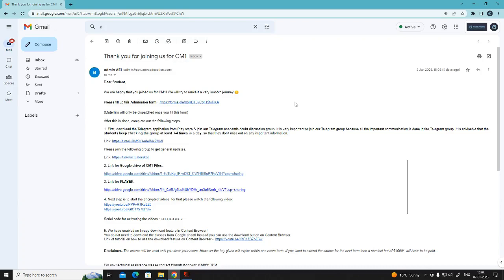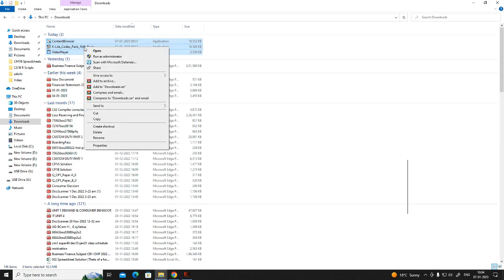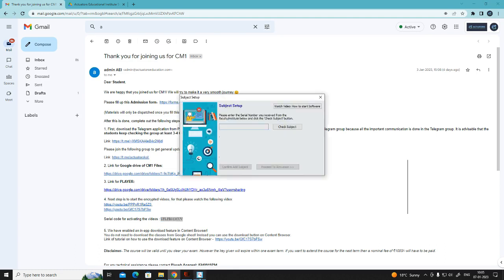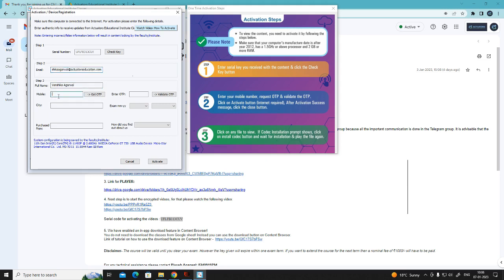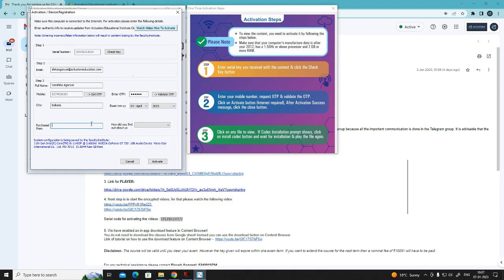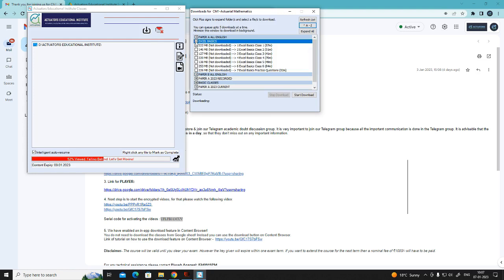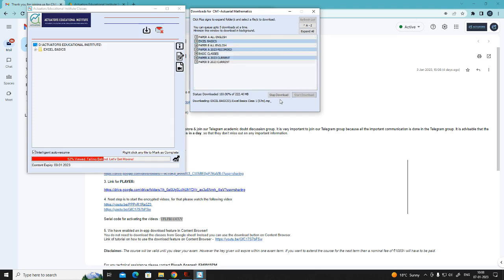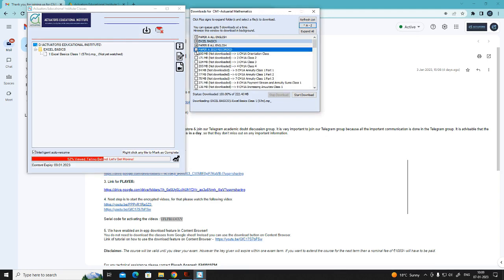Content Browser Demo | For AEI Students